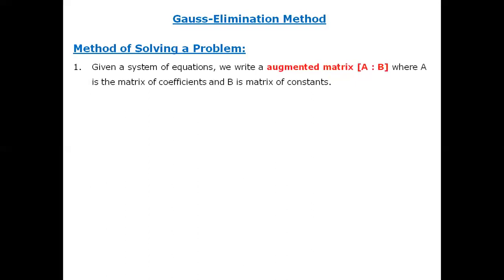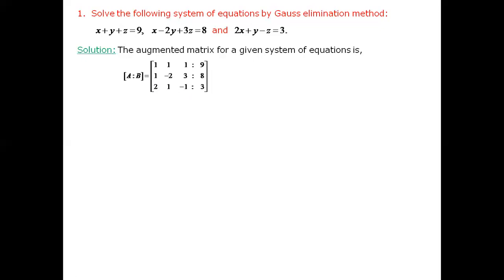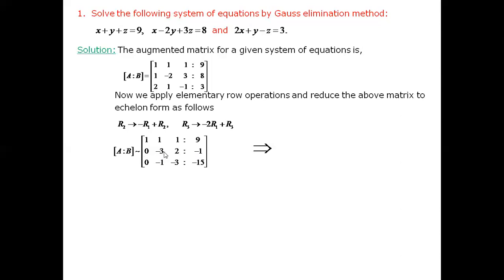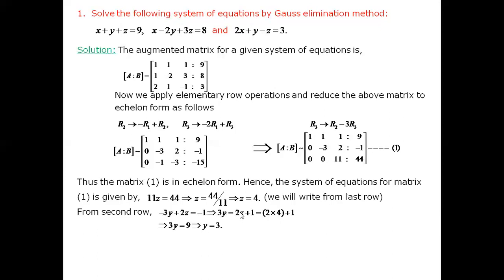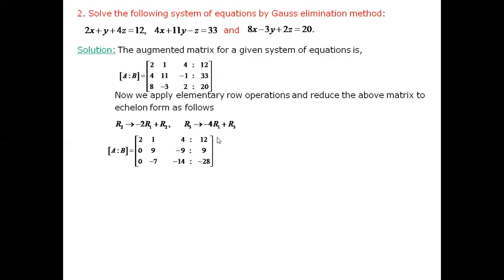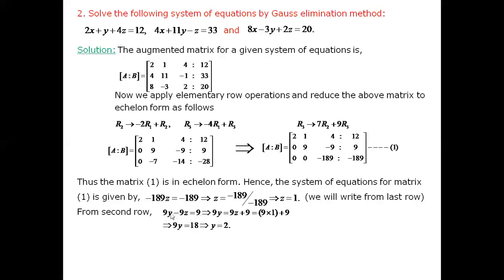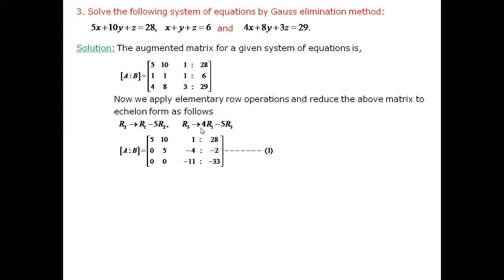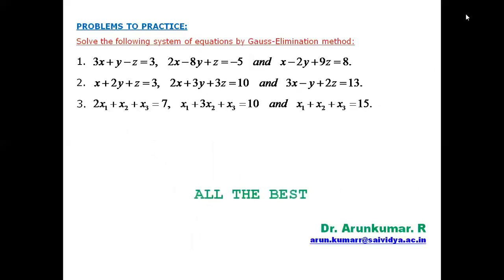Gauss Elimination Method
Learn how to solve the system of linear simultaneous equations by using Gauss Elimination method - For the course 18MATDIP41